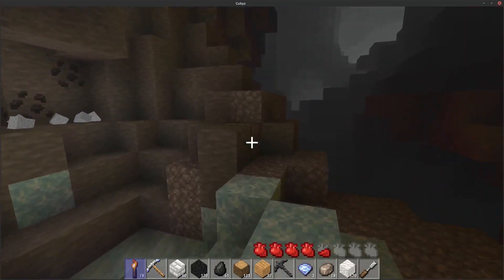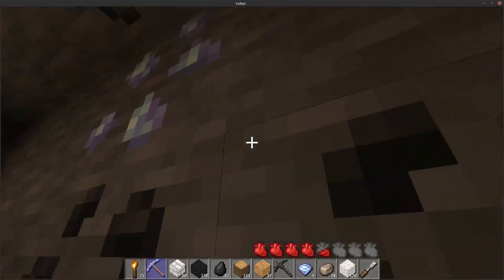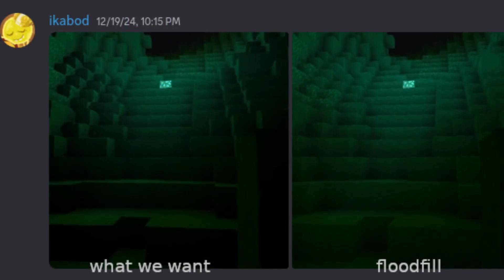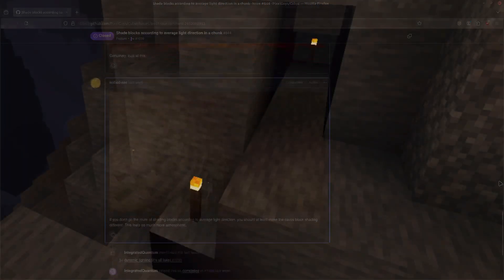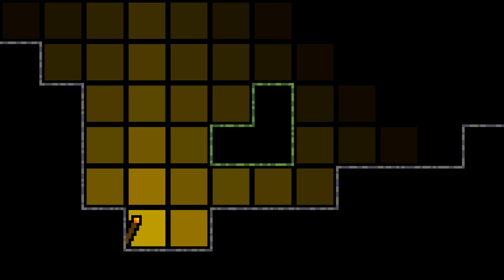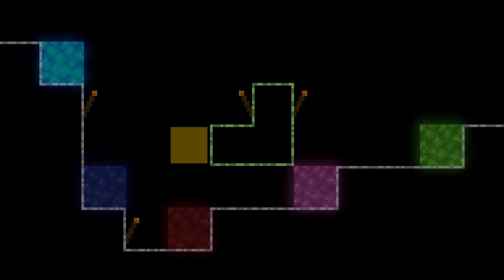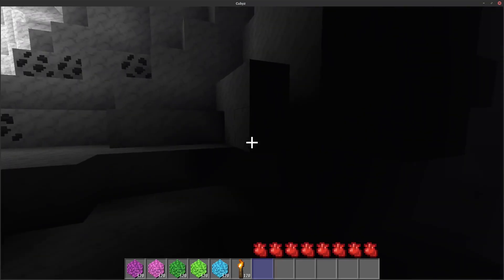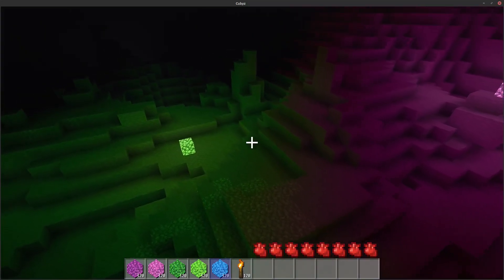Realistic shading with just one cheap trick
In this short video I'll show you a simple trick you can use to add shading to your floodfill lighting. Most games would use point lights for this, but due to the unpredictably massive amount of light sources, this is unfeasible in sandbox games like Cubyz.

I'm still amazed how well this worked out and how nice it looks for colored lights.

Cubyz is an open source voxel sandbox game.

Cubyz will be updated every couple months.

00:00 Intro
00:18 The problem
00:44 Ikabod kept pushing for it
01:03 The perfect solution
01:37 It works great
02:00 It's over already :(